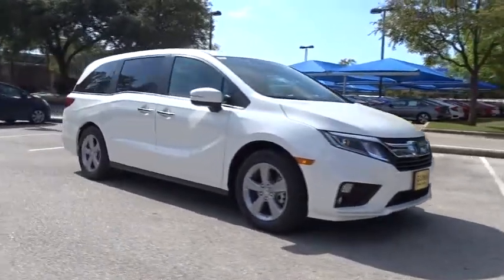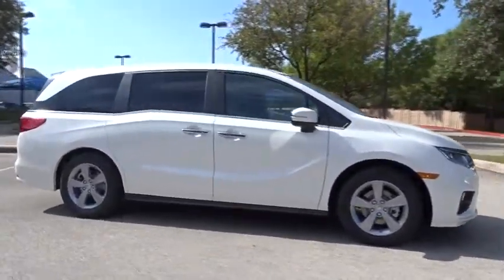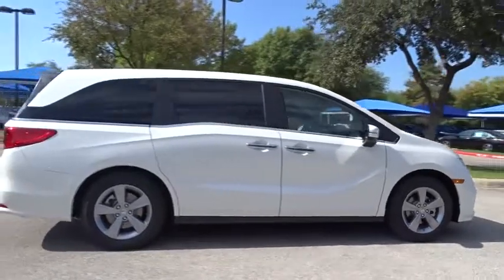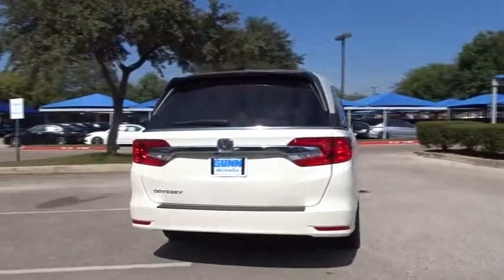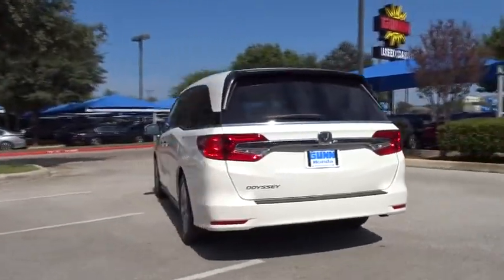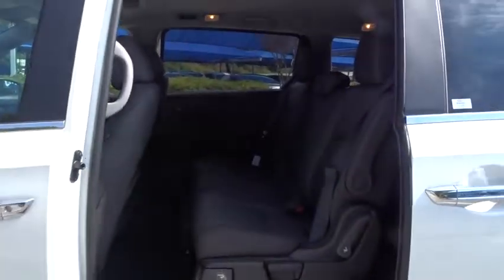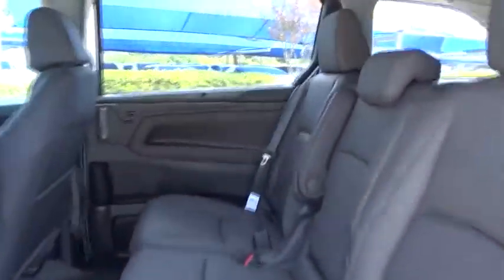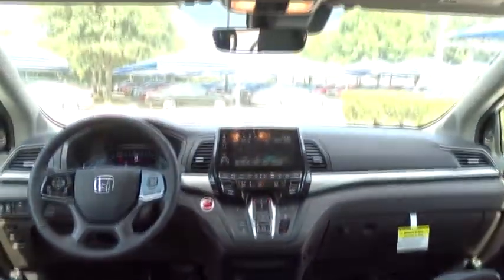2018 Honda Odyssey San Antonio, Austin, Houston, Boerne, Dallas, TX H180161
2018 Honda Odyssey

Gunn Honda
14610 IH-10 W

2018 Honda Odyssey EX-L 28/19 Highway/City MPG** The Odyssey is completely redesigned for 2018 making it the perfect family minivan for any adventure. A dynamic, streamlined new front end is book-ended by LED Headlights and an angular new grille. New ultra-modern styling and easy-access features like Power Sliding Doors make the Odyssey a delight to look at or to load up. The interior of the Odyssey is more impressive than ever before, with exclusive features that offer all passengers more comfort, connectivity and fun. The instrument panel is ergonomically designed to house an all-new full color 7in Digital Driver Information Interface and 8in Display Audio Touch-Screen, keeping you in touch with all the latest technology and information. With the Magic Slide 2nd-Row Seats, theres plenty of room to get into the 3rd-row while still allowing seating for up to 8 passengers. The Odyssey keeps an eye for you, helping determining if its okay to change lanes with sensors in the rear bumper to alert you when vehicles are detected. The Power Sliding Doors open wide for easy cargo loading and passenger entry, and can be opened or closed from up to 50 feet away with your key fob.